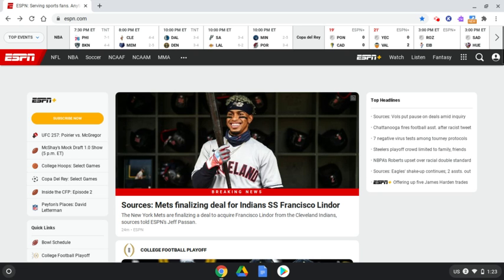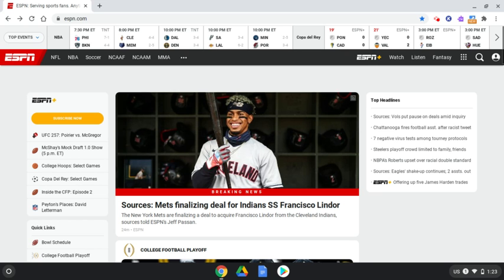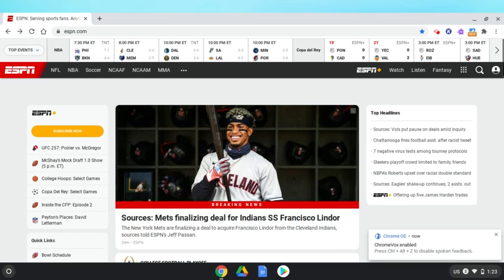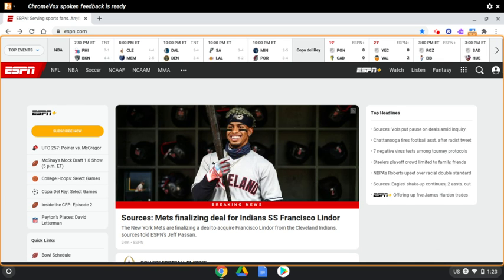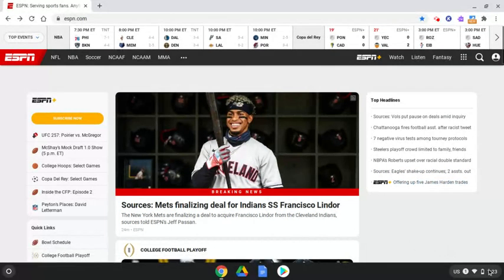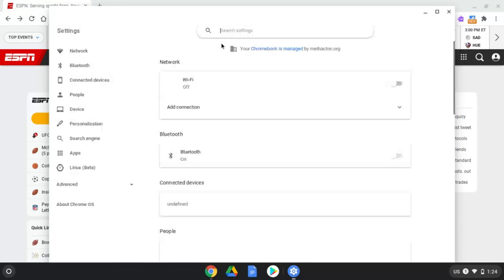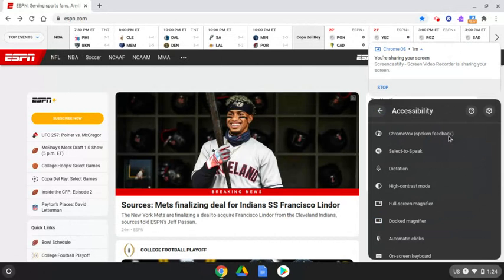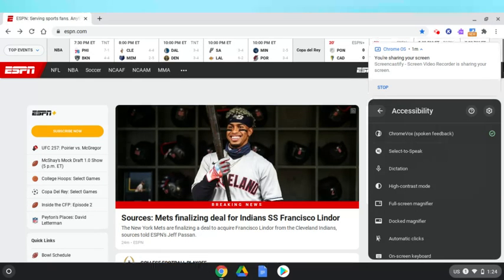ChromeVox - Chromebook's screen reader - how to toggle on or off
Ever have your Chromebook reading a page for you? It is possible that you (or someone) has enabled ChromeVox. ChromeVox is Google's screen reader.